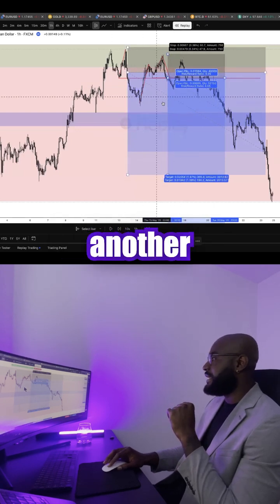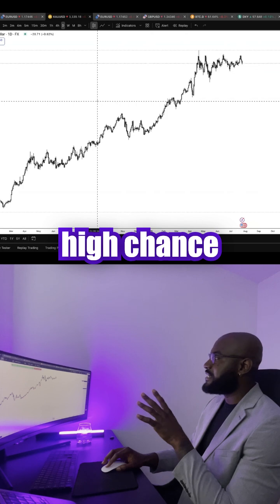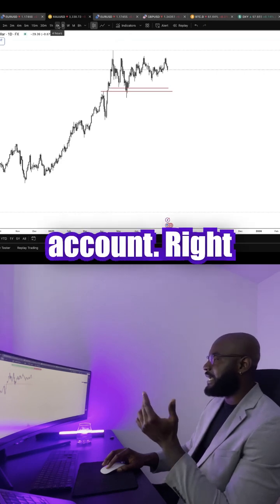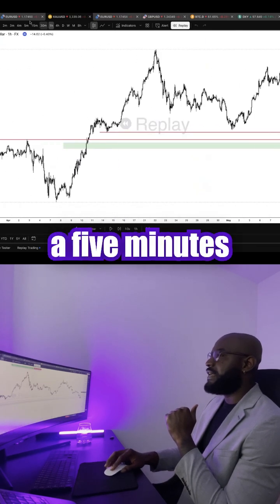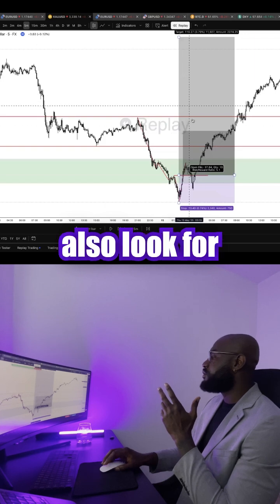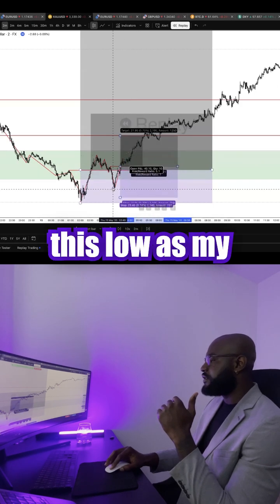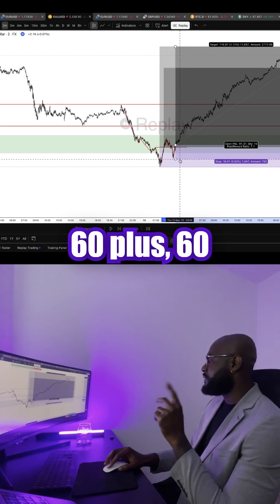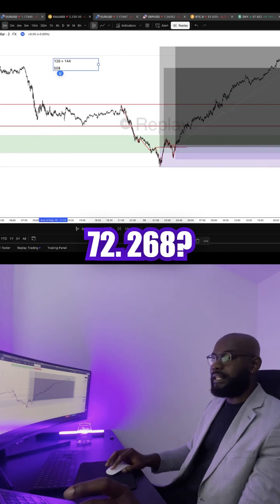🚨 How To Flip $50 to $272 in 3 Trades – Using This Simple Strategy ANYONE Can Learn 💥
This isn’t just a flex — it’s a step-by-step breakdown of how a basic $50 account was flipped to $272 using just 3 high R:R setups.
✅ No indicators.
✅ No complicated strategy.
✅ Just smart structure, Fair Value Gaps & timeframe alignment.
And the best part? You can learn and apply this even if you're new.

🎥 This session was recorded and the replay is available — don’t miss it.

🔥 AUGUST MENTORSHIP NOW OPEN – LIMITED SLOTS
Want to learn how I spot these setups, manage risk, and grow small accounts with confidence?
Join the August Mentorship for just £69 (includes 12+ sessions & bonus trade ideas).
DM me or click the waitlist link to reserve your seat.